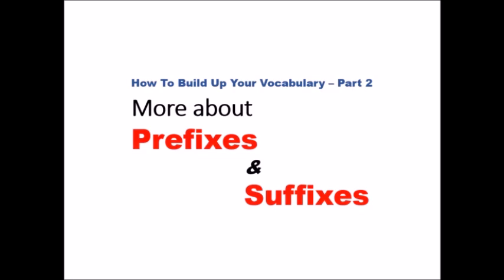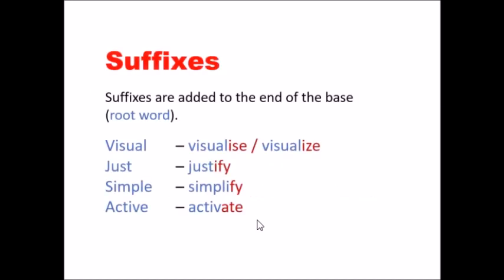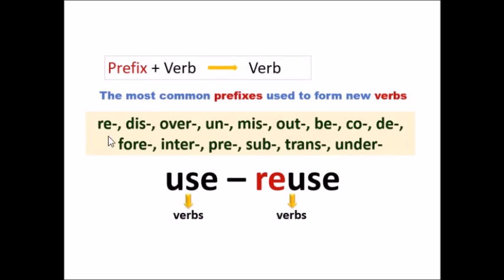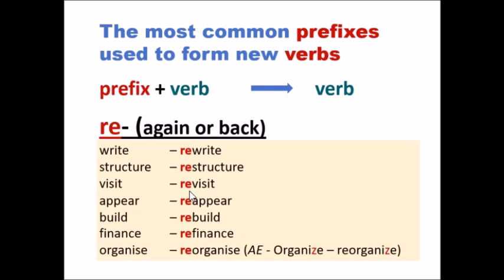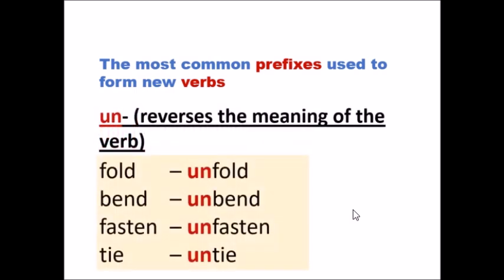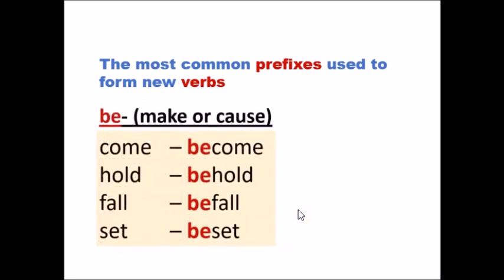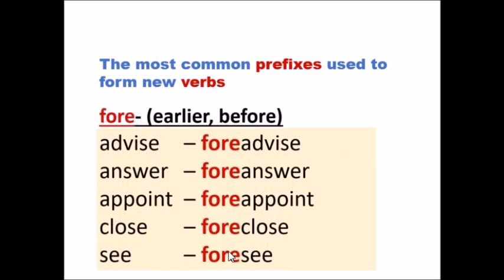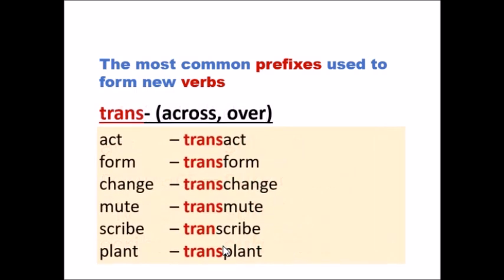More About Prefixes And Suffixes - English - Part 2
This is the second video of our lesson on Affixes. You will learn how to improve your vocabulary by watching this video series.